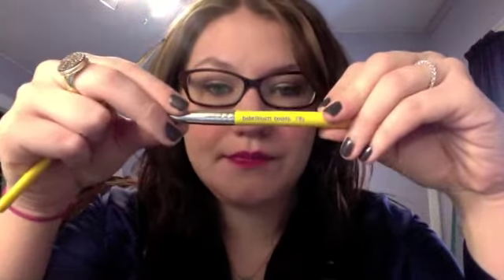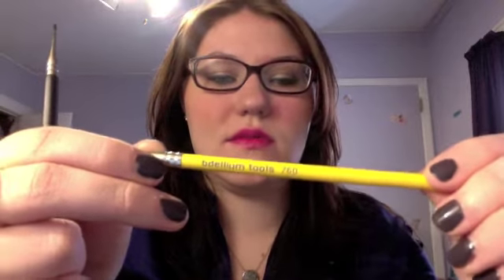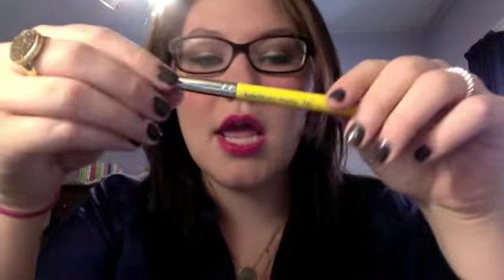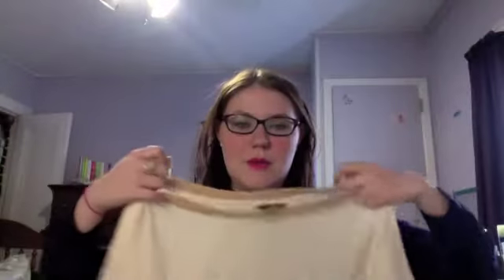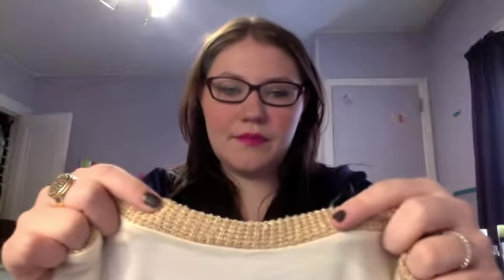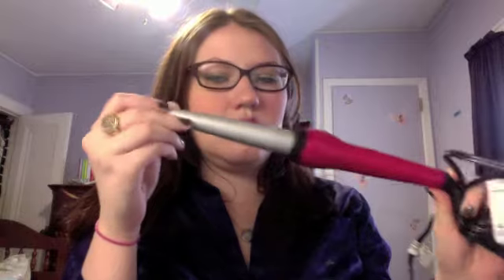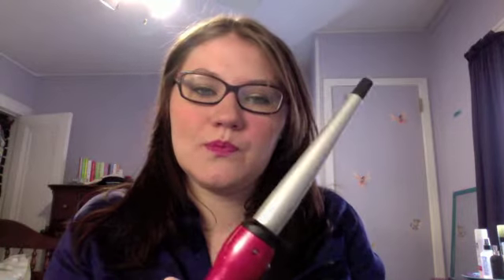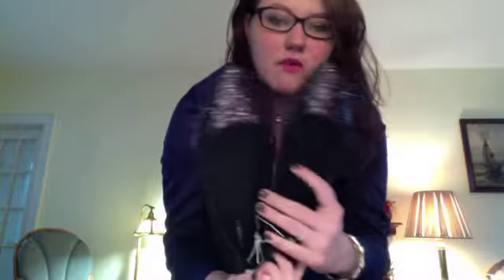Thursday Haul Pt 2...OOTD